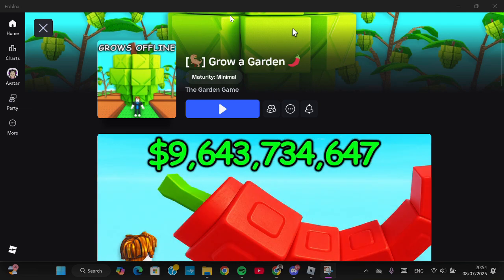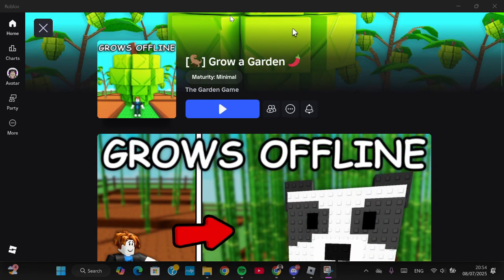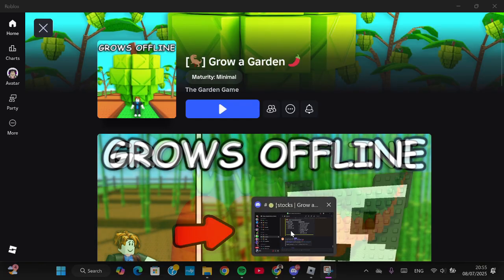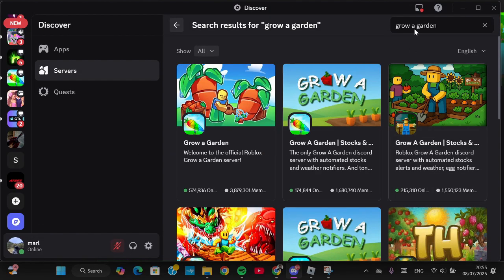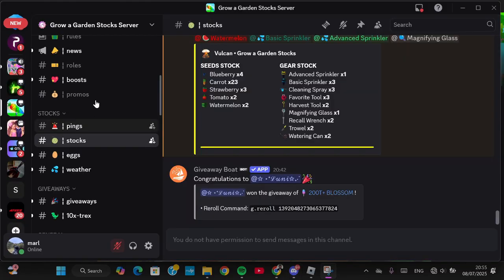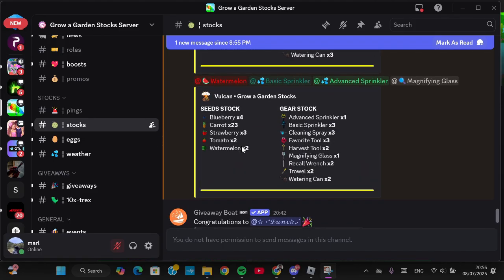🛎️ NEVER Miss Stock Again! How to Get Stock Alerts from Grow a Garden (Roblox)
Tired of missing item restocks in Grow a Garden? In this video, I’ll show you how to activate stock notifications so you never miss out again! Perfect for grabbing rare items faster and boosting your gameplay.